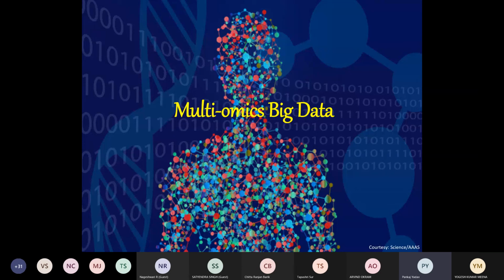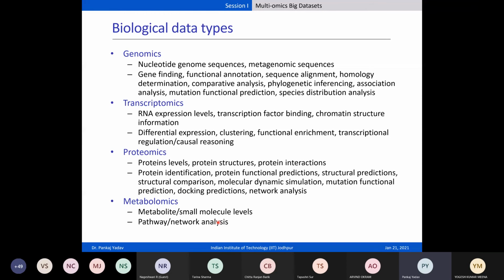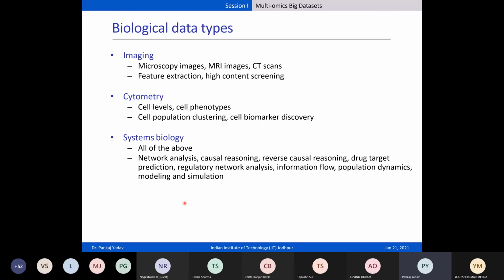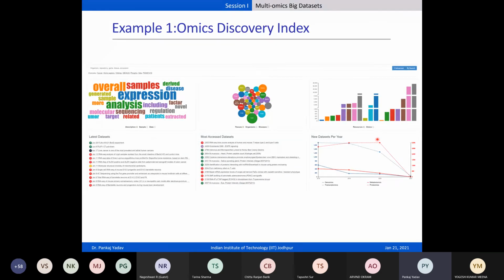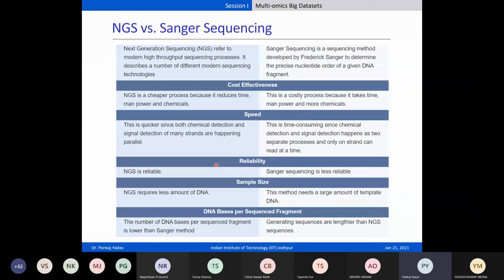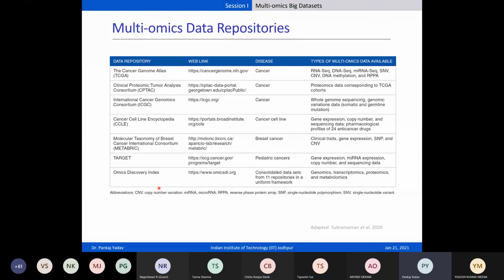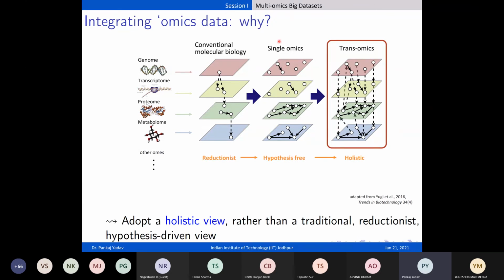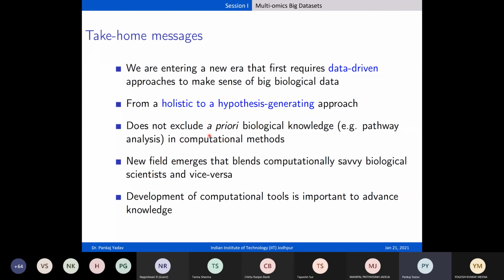Multi-omics Big Data (Dr. Pankaj Yadav, IIT Jodhpur)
11th session of the AICTE Sponsored ATAL Faculty Development Programme (FDP) on "Computer Science and Biology" -organized by the Department of Computer Science and Engineering, MNIT Jaipur.